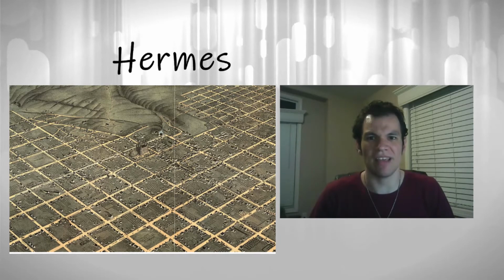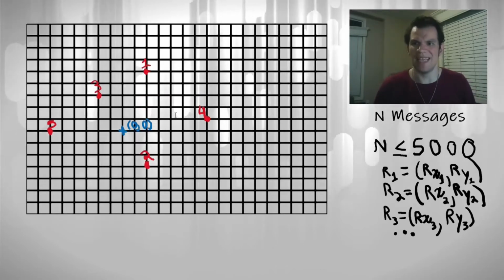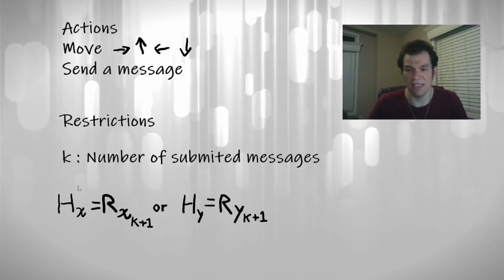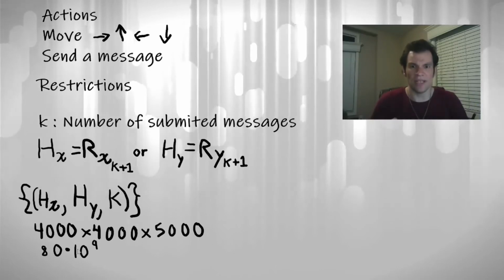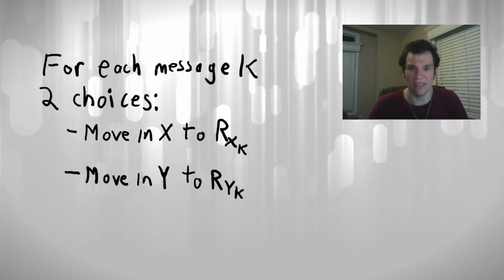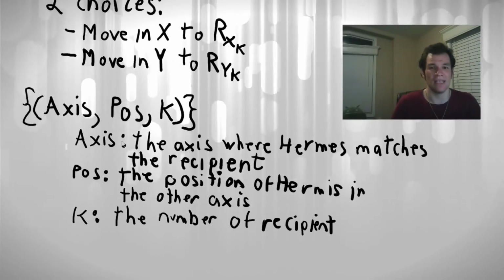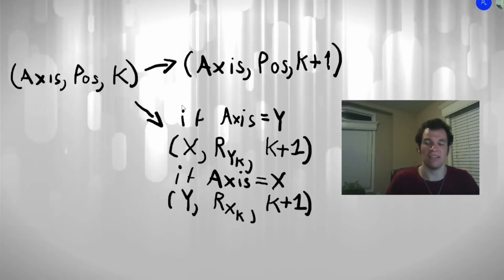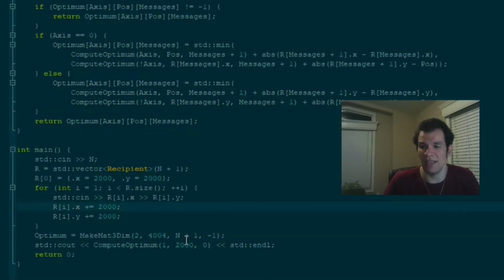OUTDATED, see the most recent version in the description Hermes (IOI 2004) | Git Gud at DP Part 4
This video is outdated because I committed a mistake in edition that ended ruining 30 seconds of video. The fixed version is here:

This is my last example about finding the states in a DP problem, now it's the problem Hermes from the IOI 2004.

Intro - 0:00
Problem Description - 0:34​
Finding the States - 3:43​
Finding the Transitions - 11:10​
Finding the Recurrence - 13:50​
Implementation - 15:02​
Afterthoughts - 17:00​

If you have any questions, don't hesitate to ask them in the comments.